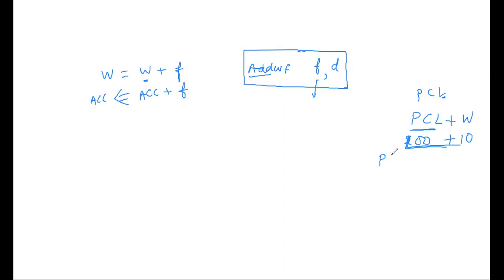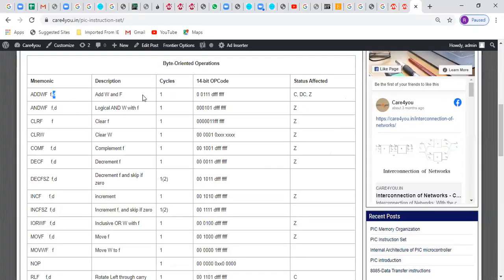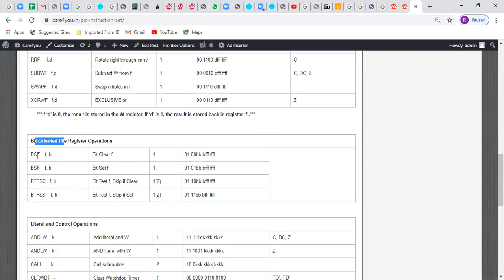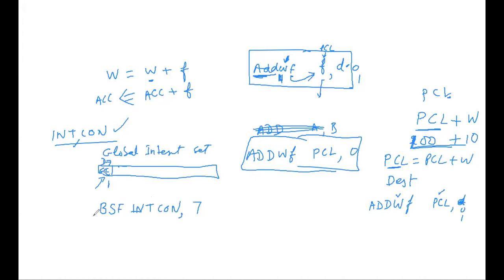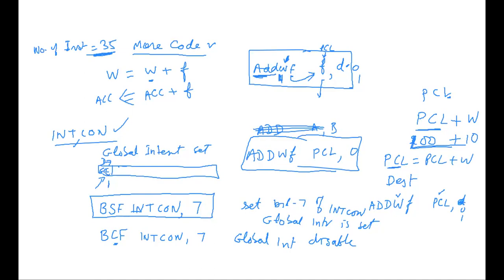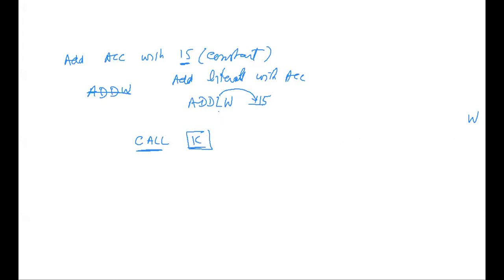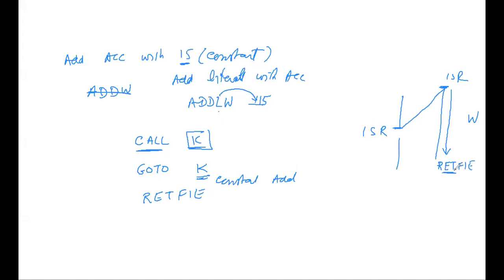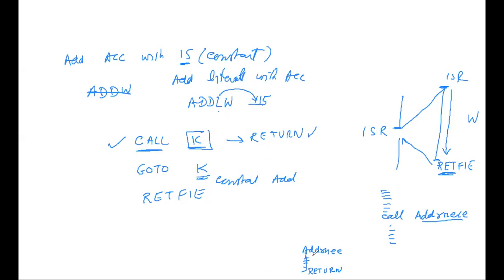L 9 PIC Programming 1 instructions